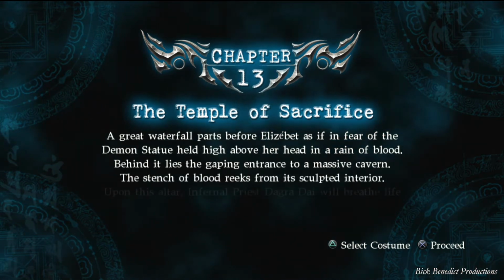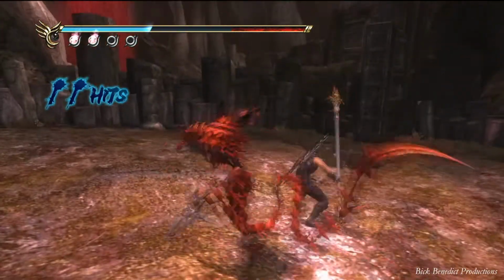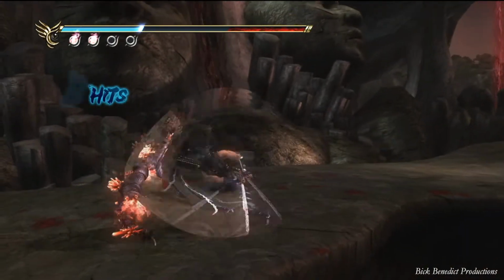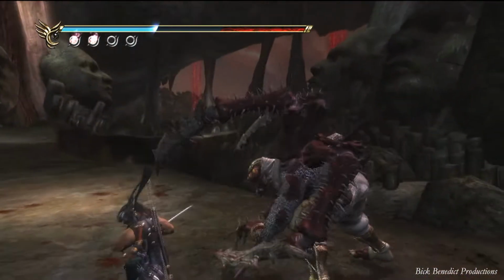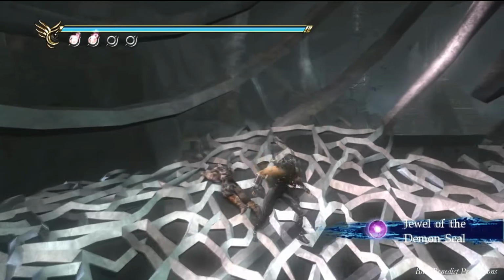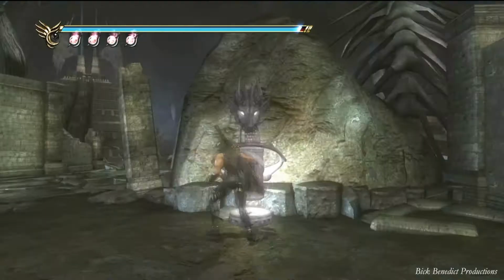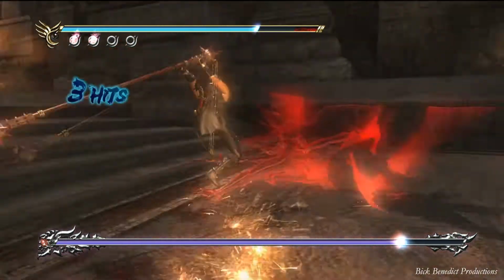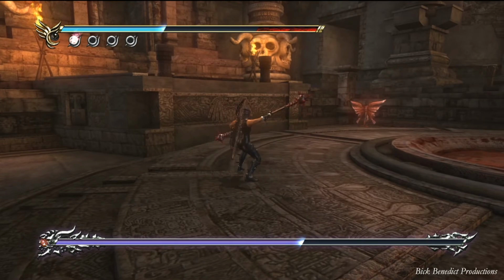Ninja Gaiden Sigma 2 | Master Ninja Difficulty Guide | Chapter 13 | Advanced Tactics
Ninja Gaiden Sigma 2 played on Master Ninja difficulty!  Master Ninja punishes the uninitiated.  If you are a newcomer to Master Ninja, do not watch this guide; instead, watch my earlier guide at the following URL This earlier guide will teach you basic strategies to clear the game on the highest setting.  At the time I made the before referenced guide, I lacked the skill and insight that I now possess through repeated practice and study of this masterpiece of third person combat.  This guide is mainly intended for audiences who are well familiarized with the world of Ninja Gaiden Sigma 2: its combat, weapon choices, and enemies.  It is intended to instruct, not to entertain.  I therefore dispense with basic strategies and want this campaign to make good players into great players.  To put it another way, if you are the type of capable yet uninspired player that I was when I made my first Master Ninja guide, I seek your audience to instruct you on how to become a true legend.  Let us begin...